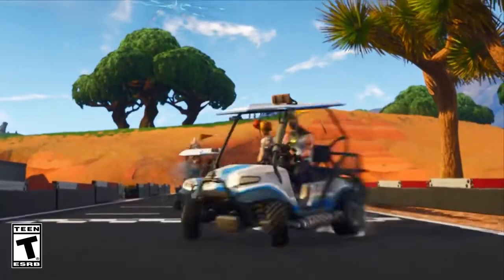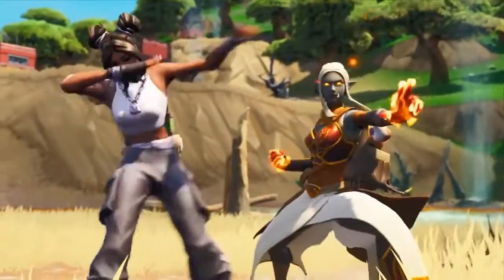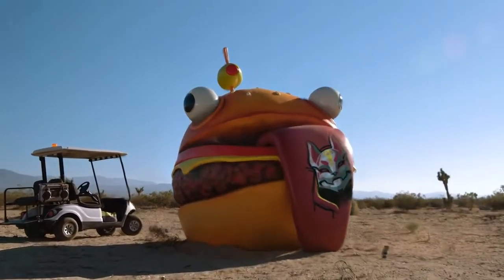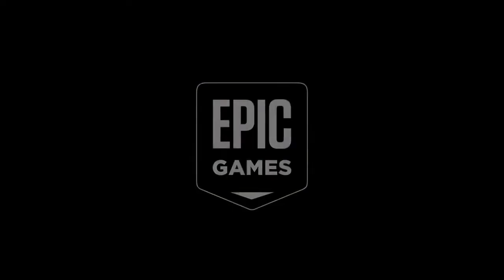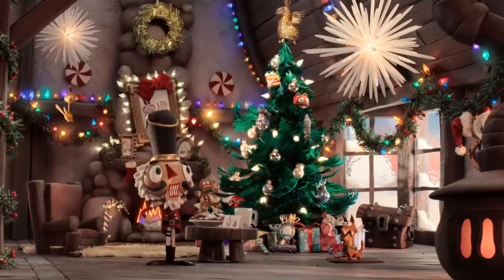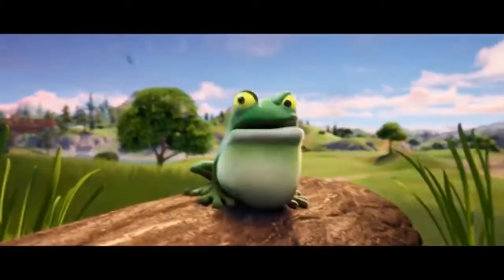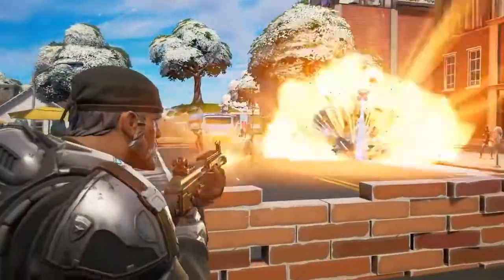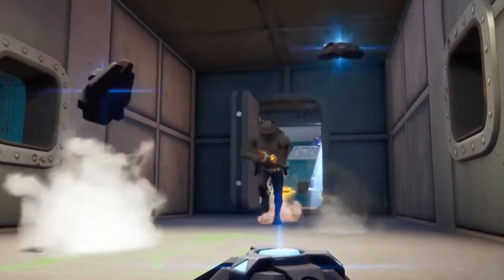My Ranking Of Every Fortnite Battlepass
This my ranking video of all the fortnite battlepasses